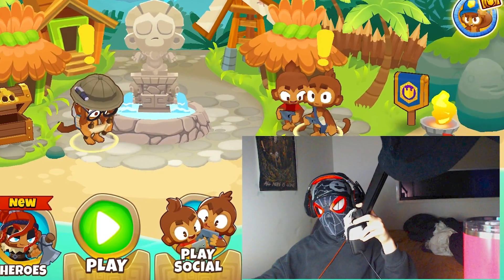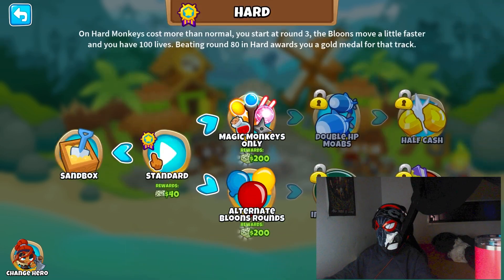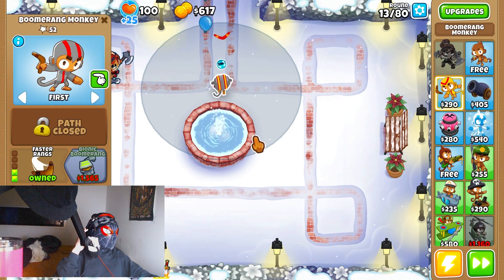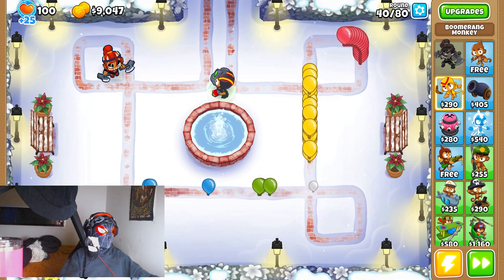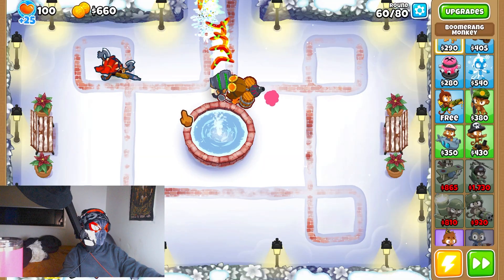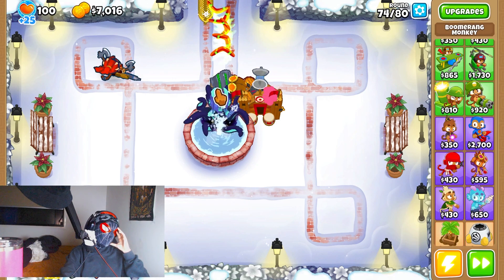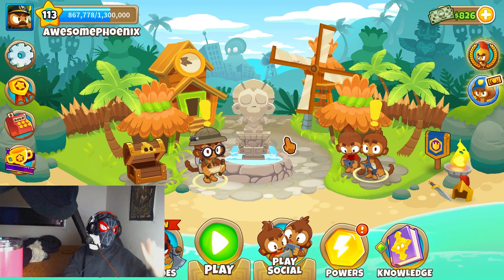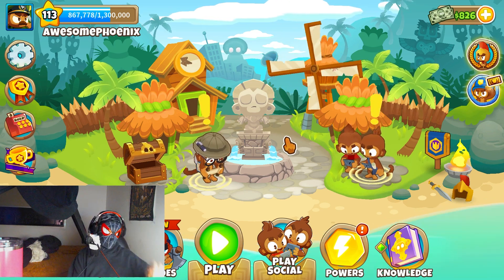Trying out the Perma Charge in Bloons TD 6!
BTD6!

I like playing games and being a twat on the internet for your entertainment! Hope you decide to stick around!